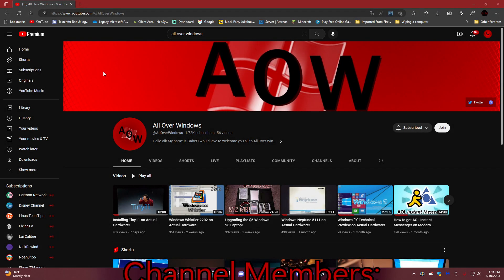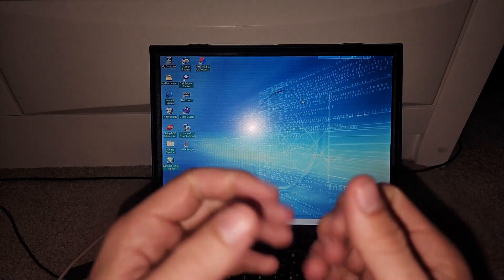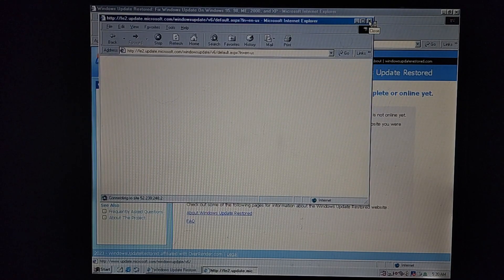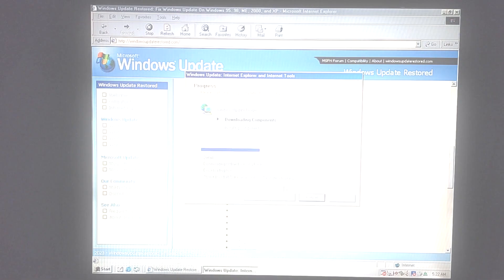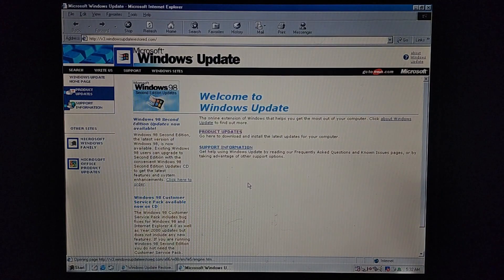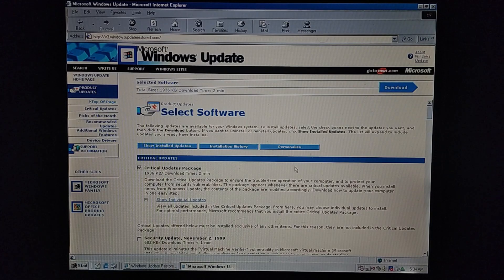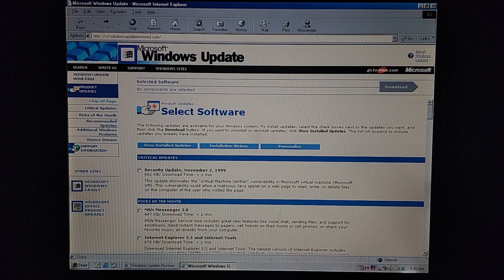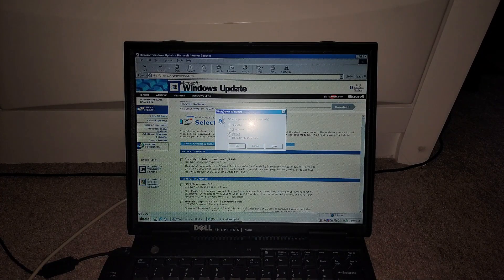How to Update Windows 95/98! (2024!)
You read the correctly! You can now update Windows 95, 98, NT 4, and more! This is one of the most exciting things to have happened in the Windows community!